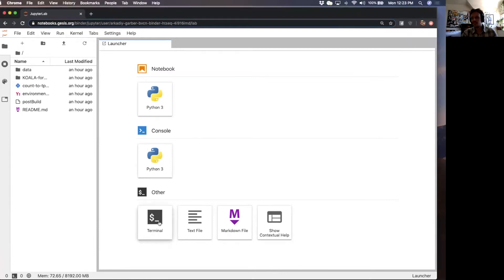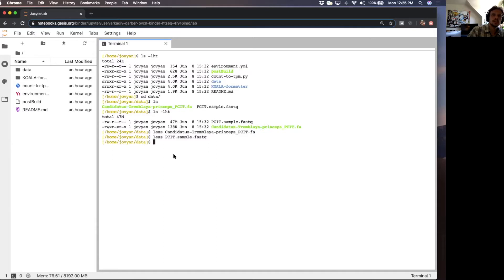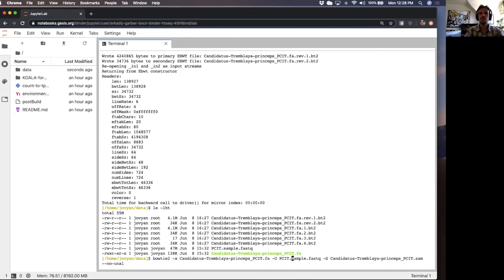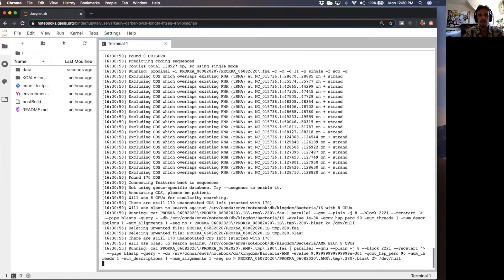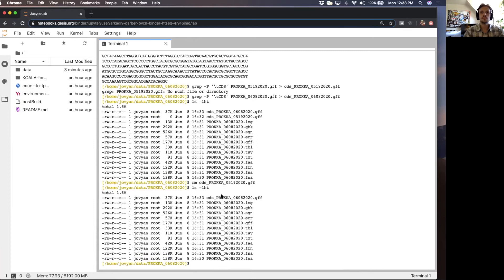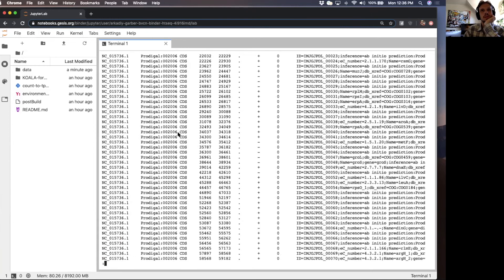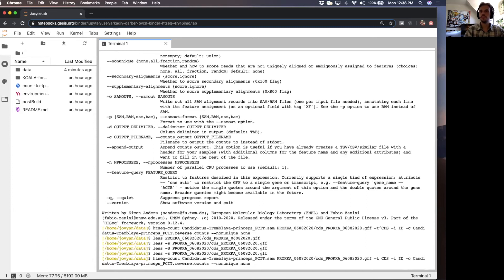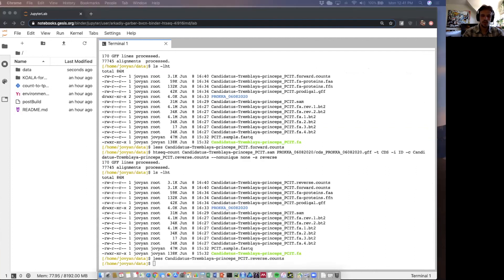Topic: Transcriptomics Lesson 3 Tutorial htseq-count demonstration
To access the content for this lesson, please visit -